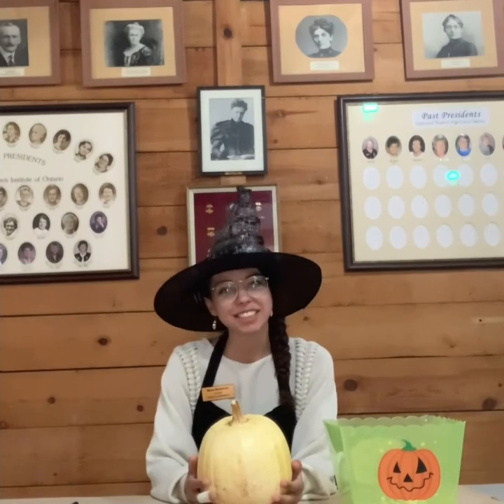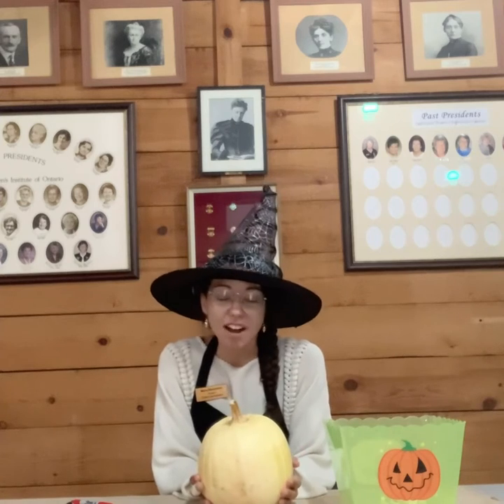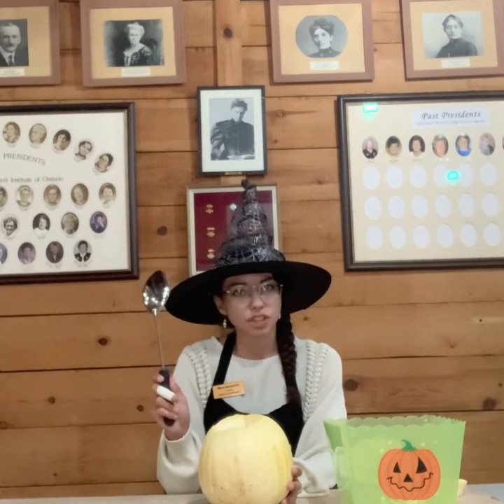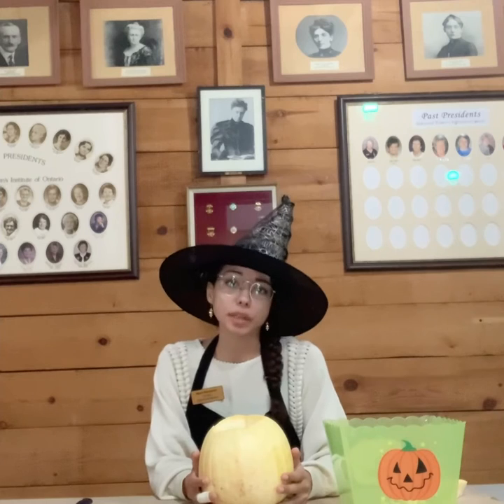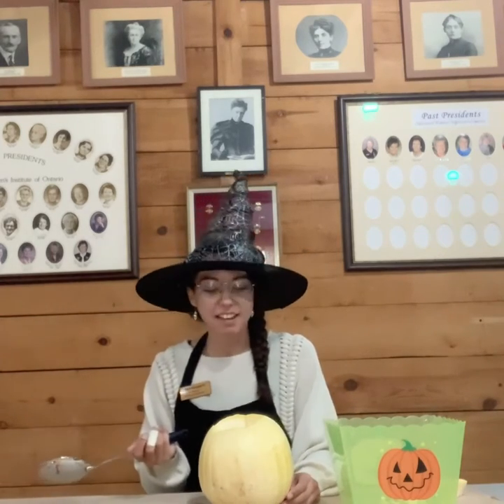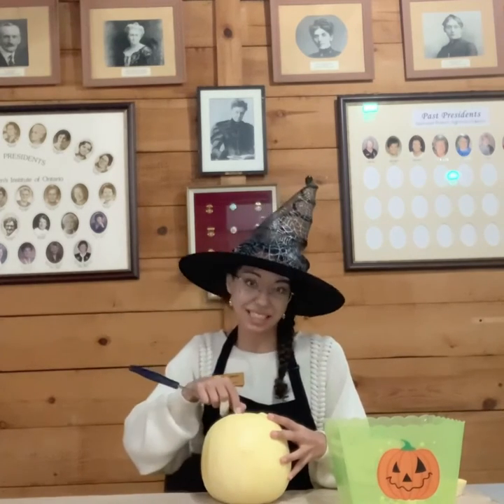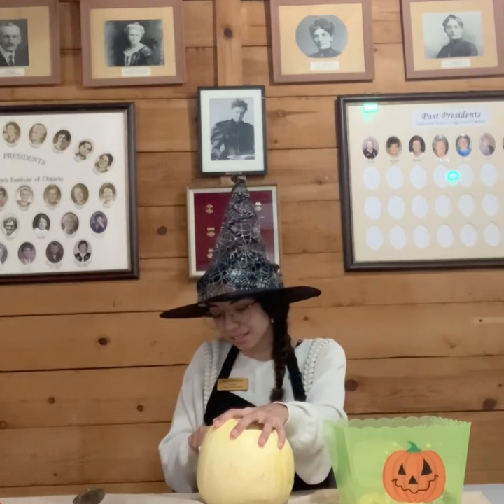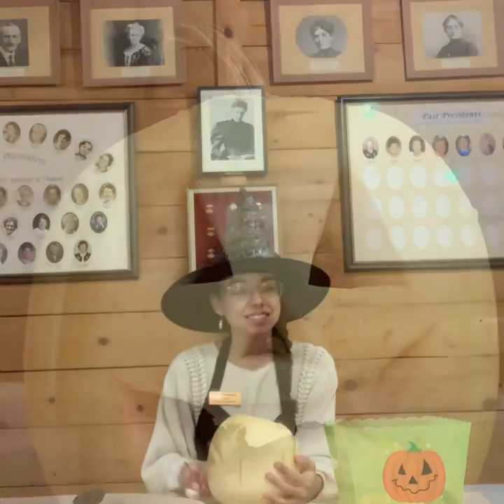Halloween History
Happy Halloween!

Join Curator Mara as she carves a Jack-o-Lantern at the Lee and talks about the history of Halloween. She also shares the old Irish folktale of Jack O’Lantern, the inspiration for the fun seasonal craft!

So get those pumpkins, turnips, and potatoes ready for decorating and let’s get spooky!

Share your creations with us by tagging us in your photo posts or including the erlandleemuseum